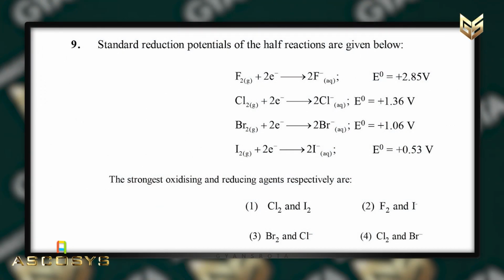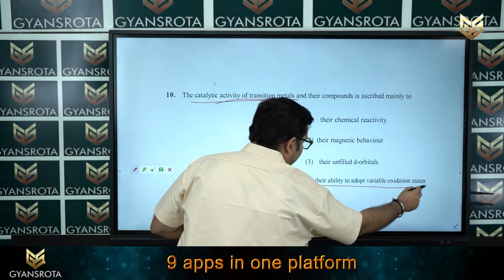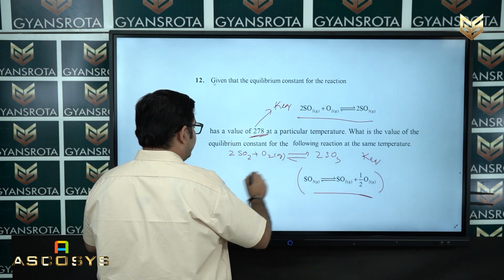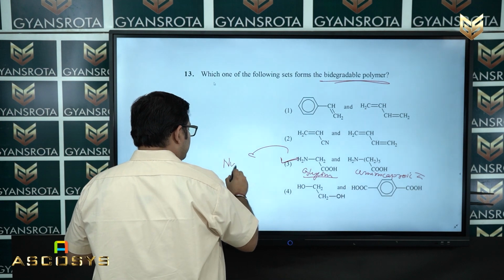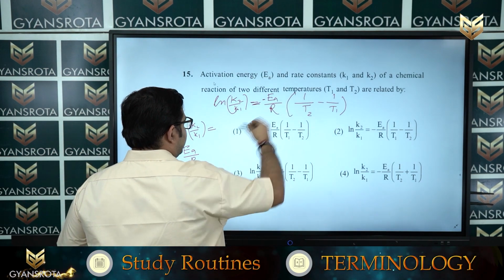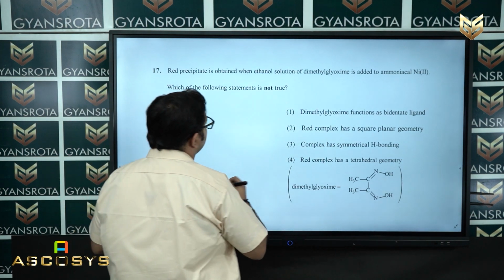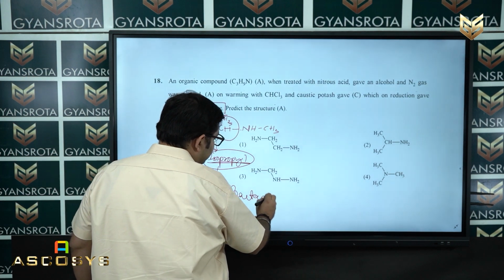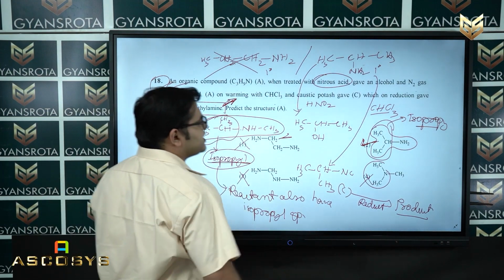NEET – 2012 – Chemistry – Solved questions- Part 2 (Q. No 09 to Q. No 18 )